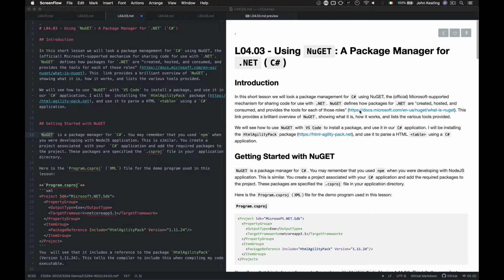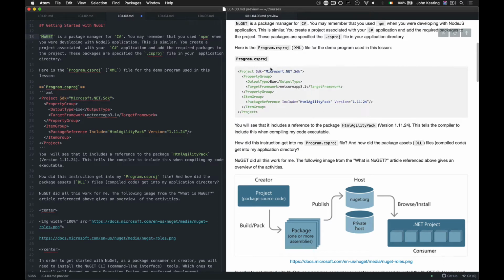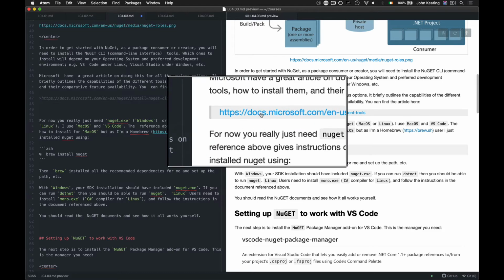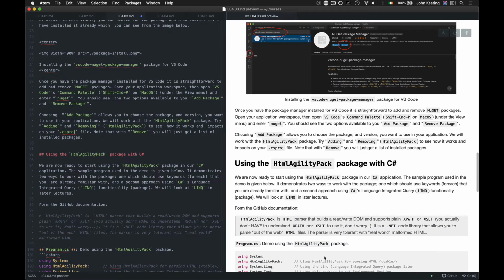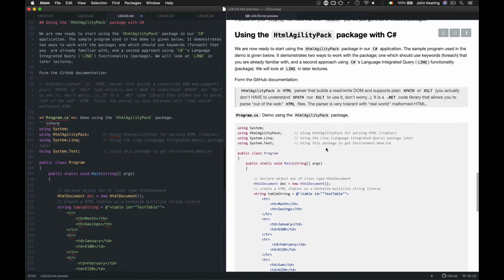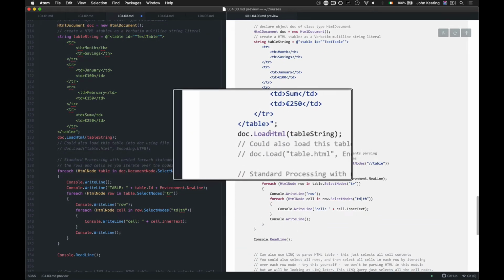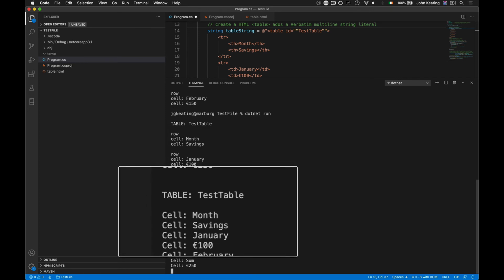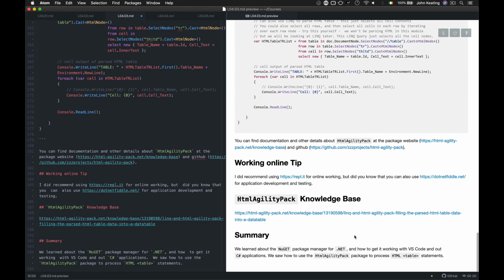CS264 Lesson 04.03 - Using NuGET: A Package Manager for .NET (C#)